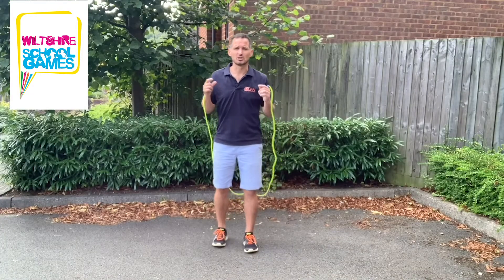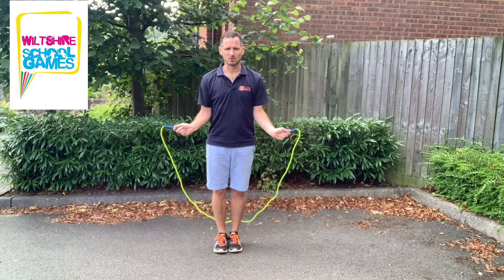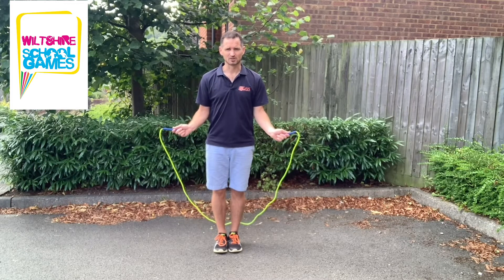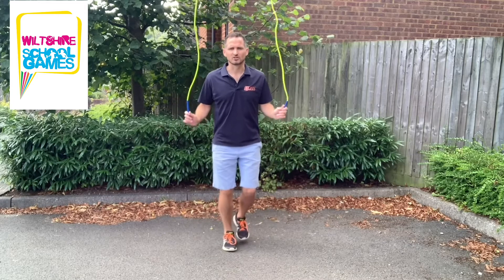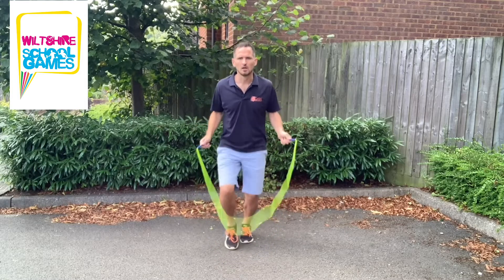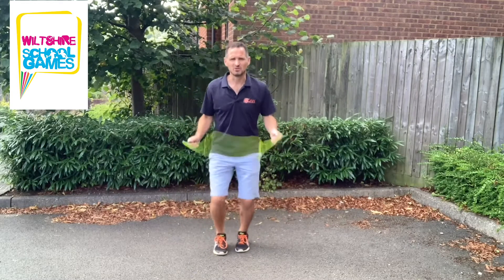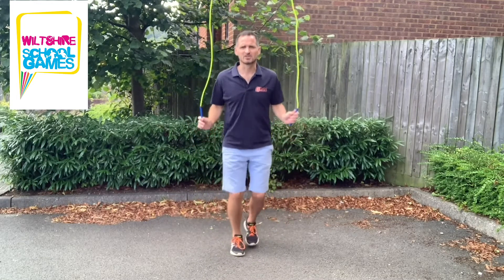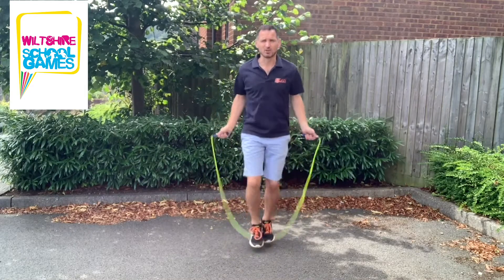KS2 How to Run